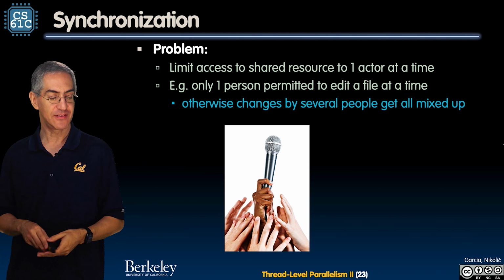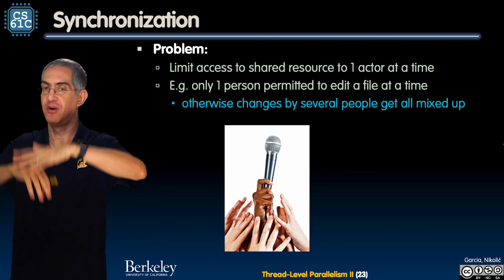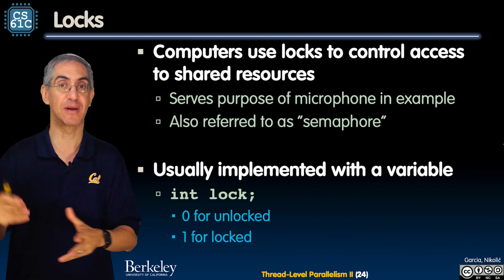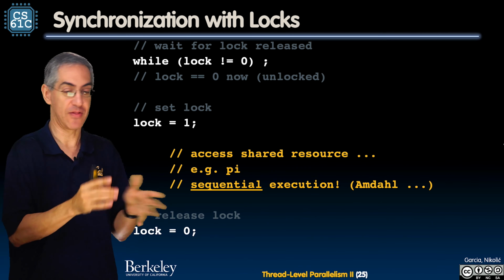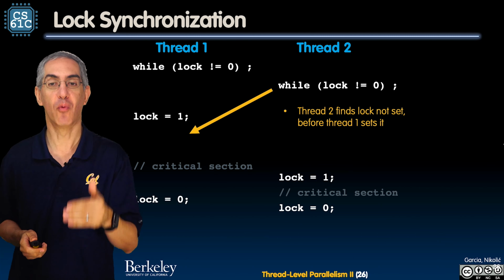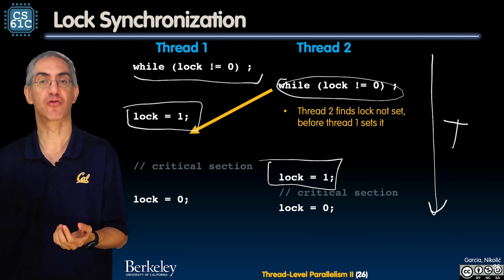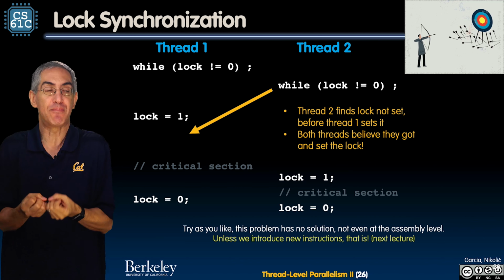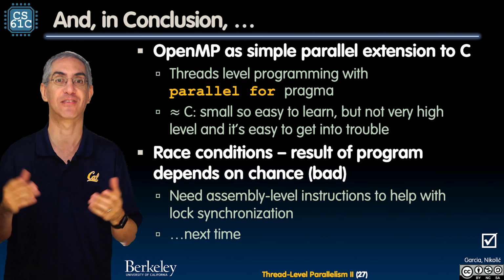[CS61C FA20] Lecture 34.4 - Thread-Level Parallelism II: Synchronization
CS 61C Lecture 34.4 - Thread-Level Parallelism II: Synchronization
Fall 2020
Inst: Dan Garcia
11/16/20